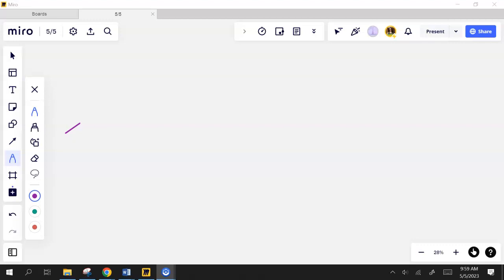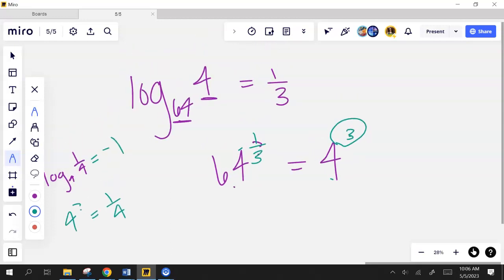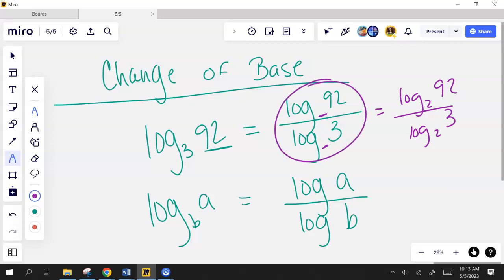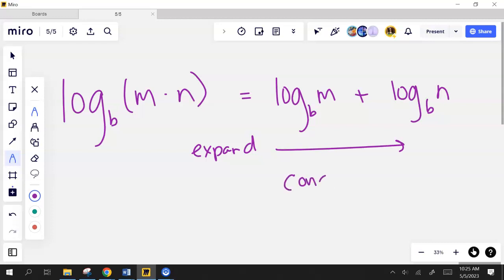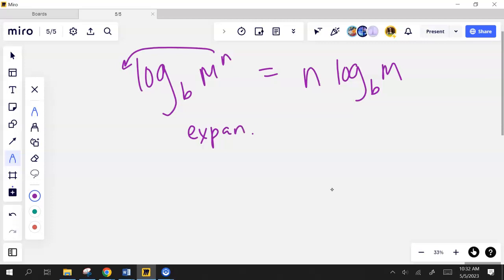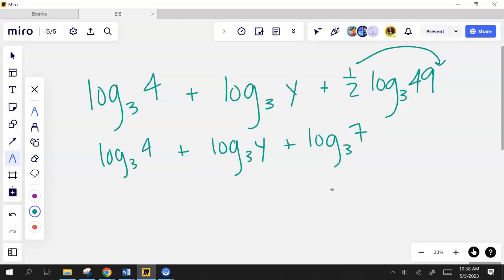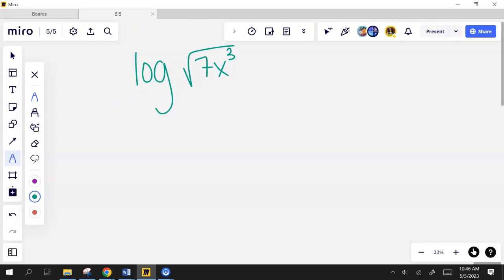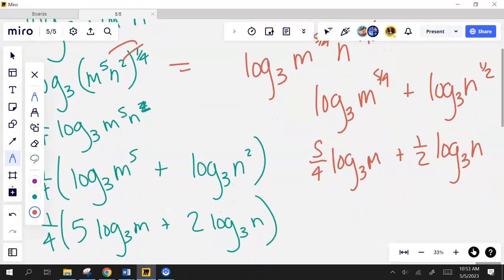Properties of Logs